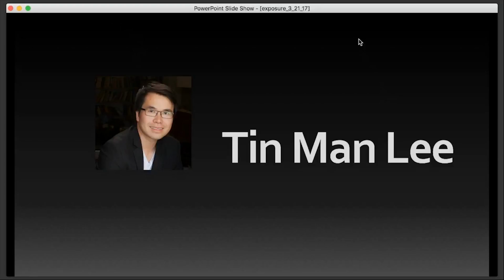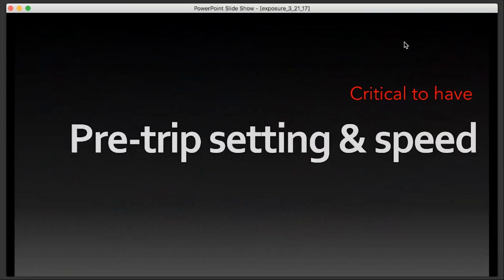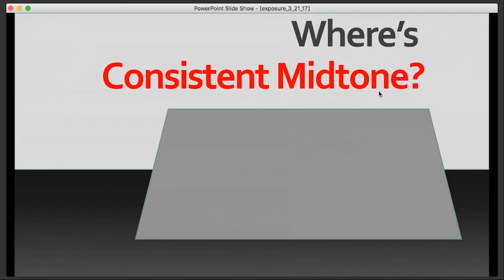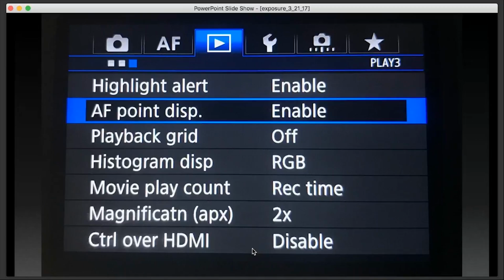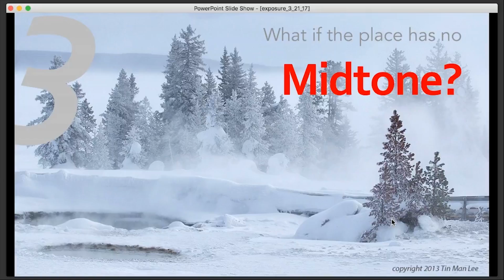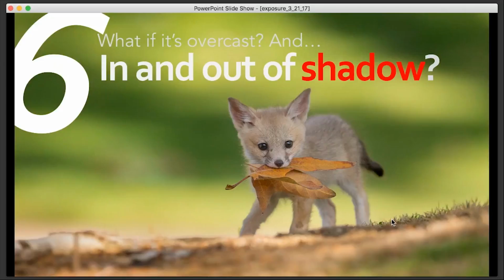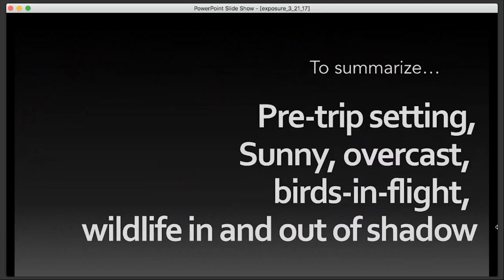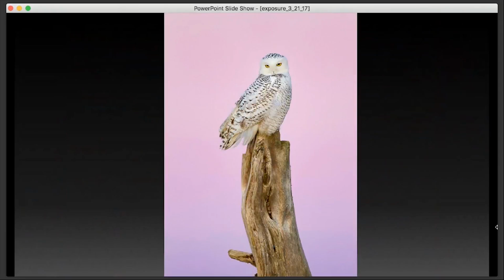Mastering Metering Free Training Webinar 2018